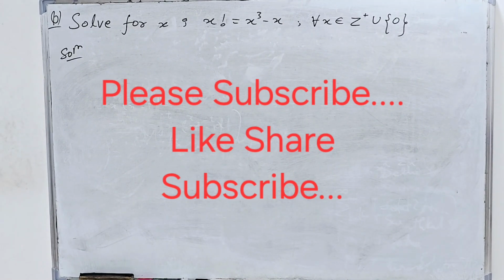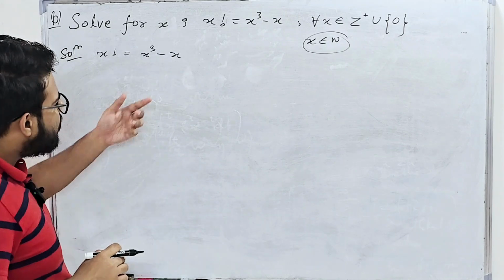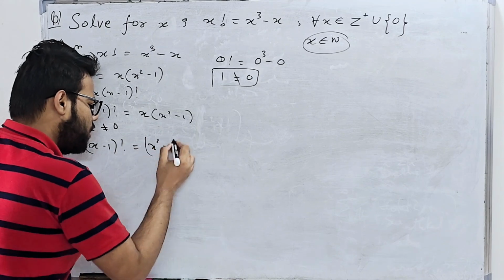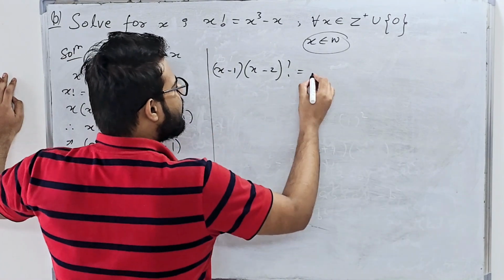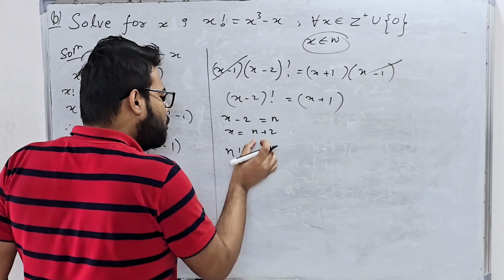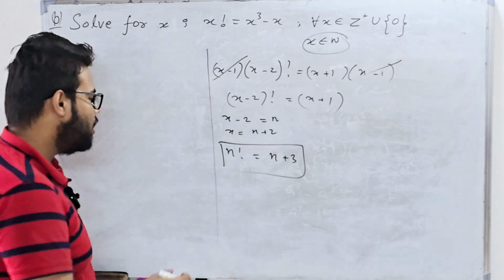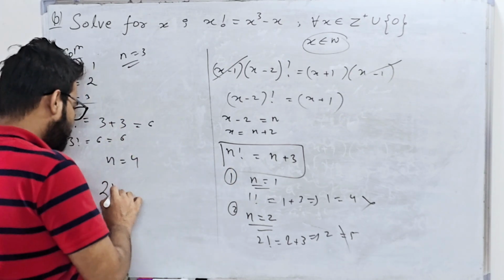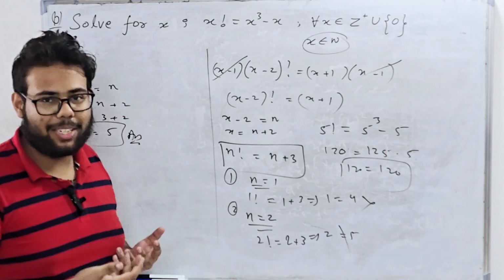Can you solve for x???? Question Everything | Think Deeply !!!!!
Question Everything !
Think Deeply !